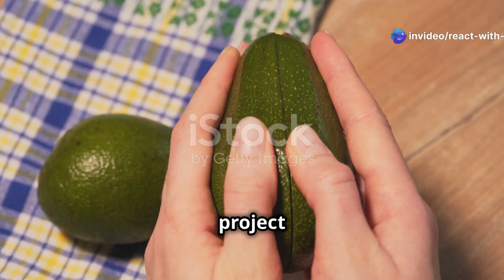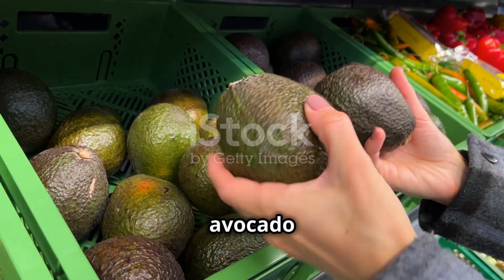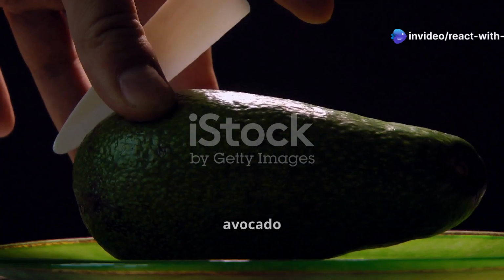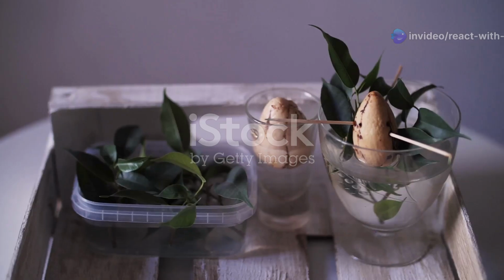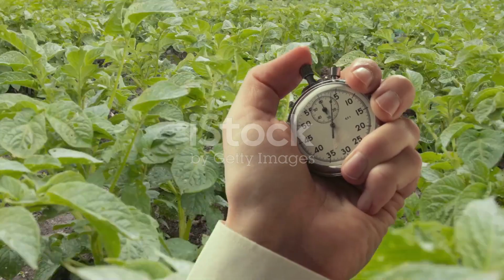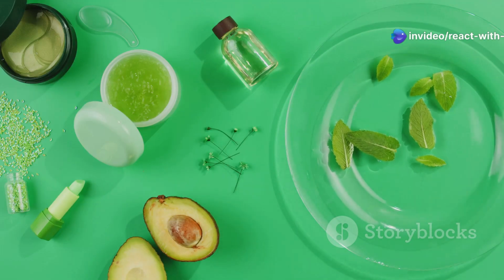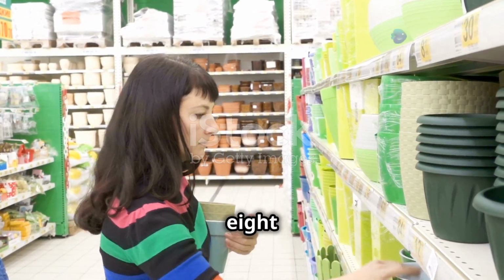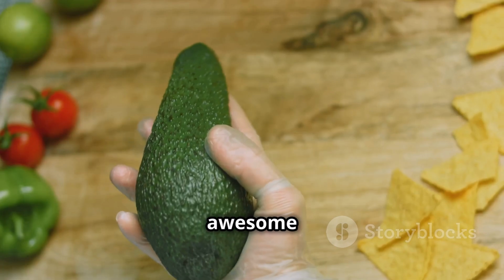How to Grow an Avocado Tree at Home: Easy Step-by-Step Guide!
🥑 Want to grow your own avocado tree? 🌱 This step-by-step guide will teach you how to sprout an avocado seed, plant it, and nurture it into a thriving tree!

🎥 What You'll Learn in This Video:
✔️ How to Choose the Perfect Avocado Seed – Not all seeds are equal!
✔️ Step-by-Step Seed Preparation – The best way to remove and prep your seed.
✔️ The Water Germination Method – Watch your seed sprout roots!
✔️ When & How to Plant It in Soil – Timing is everything.
✔️ Essential Care Tips for Growth – Sunlight, watering, and nutrients!

🌿 With hyper-realistic visuals, bold subtitles, and a clear American voiceover, this guide is perfect for beginners and plant lovers alike!